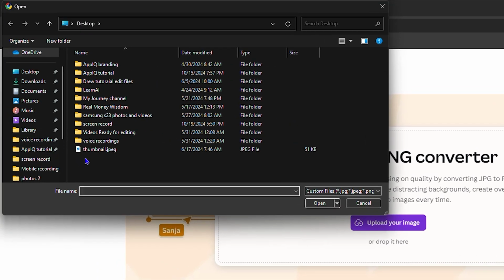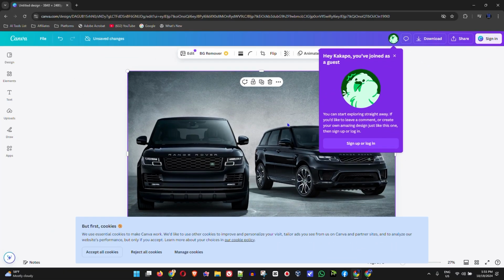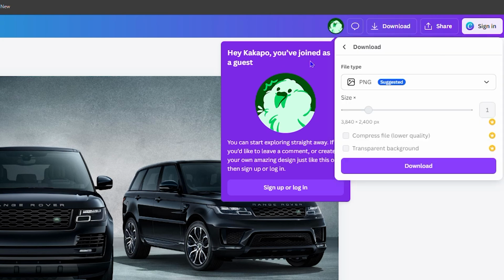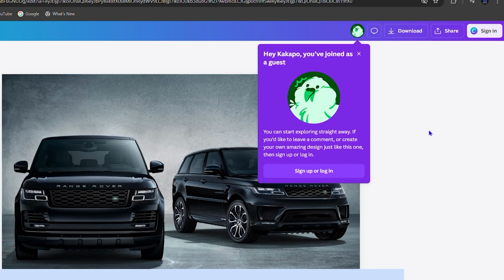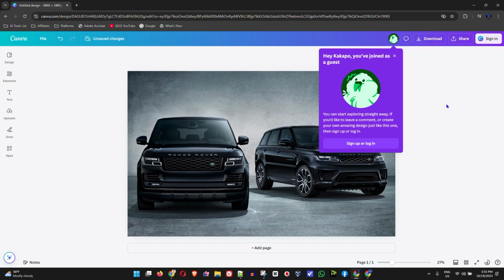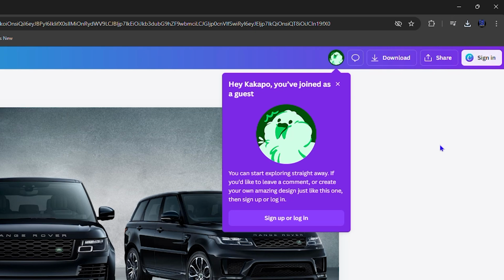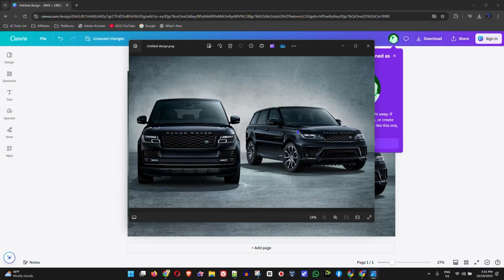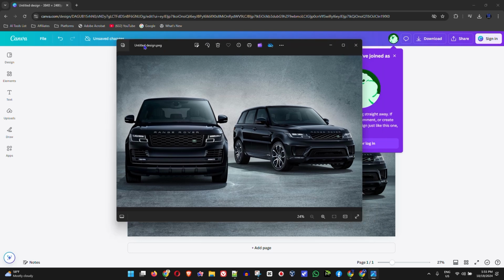How to Convert JPG to PNG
In this tutorial, I show you how to Convert JPG to PNG in Just 1 Minute with This Easy Trick.

SEO
Convert JPG to PNG in Just 1 Minute with This Easy Trick